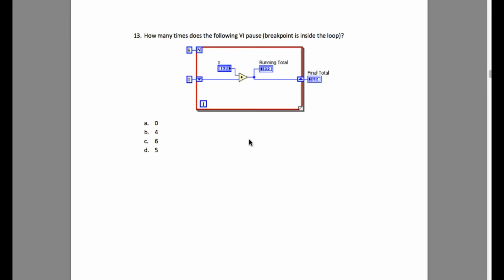LabVIEW CLD R 13 Breakpoint inside For Loop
LabVIEW CLDR Preparation Video Series.

Resources to pass CLAD Exam:
NI Training: